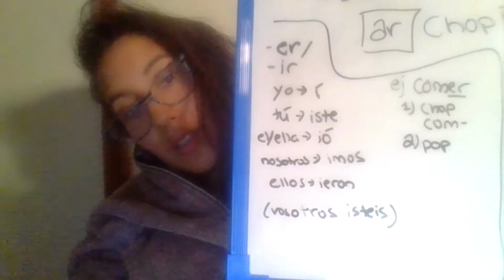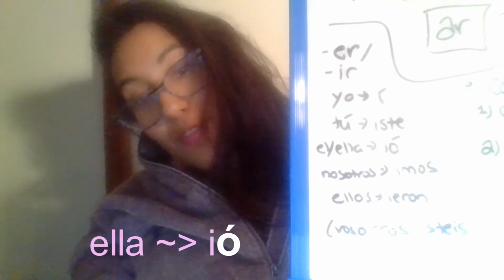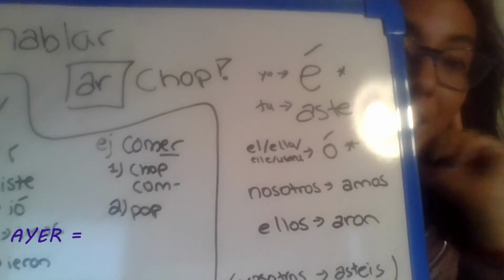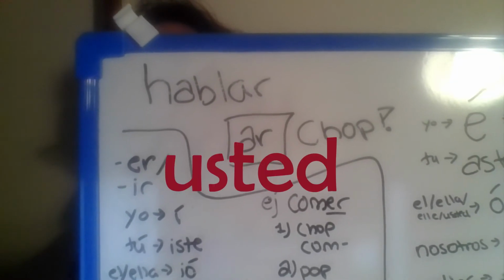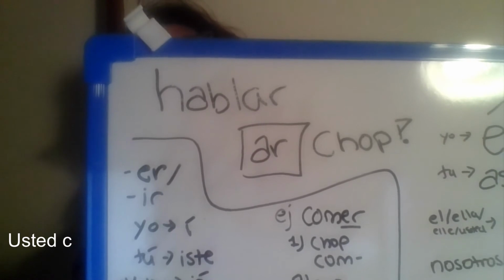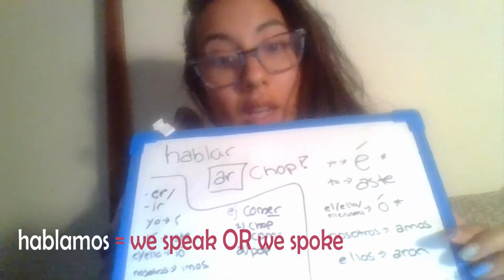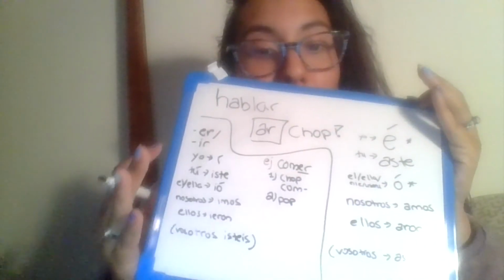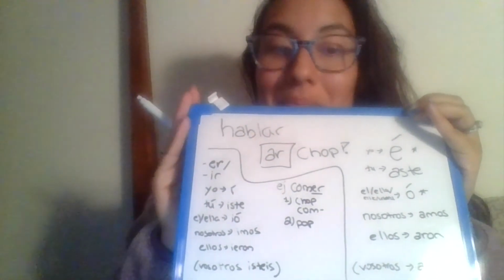CHOP and POP Preterito con Sra Nora -ER & -IR Verbs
Introduction to preterite endings for -ER & -IR verbs